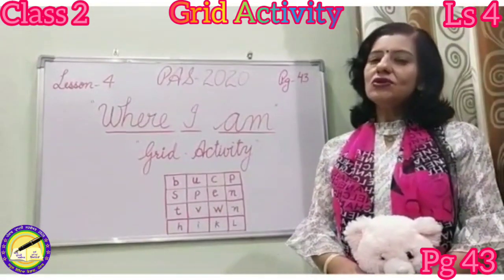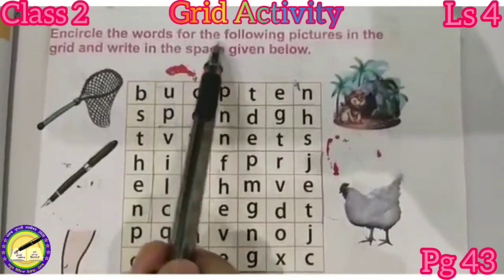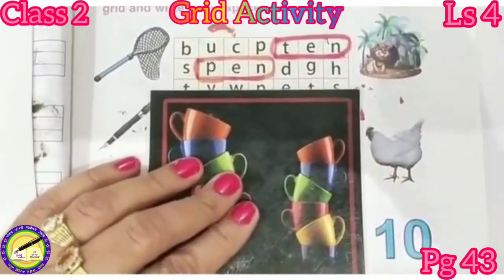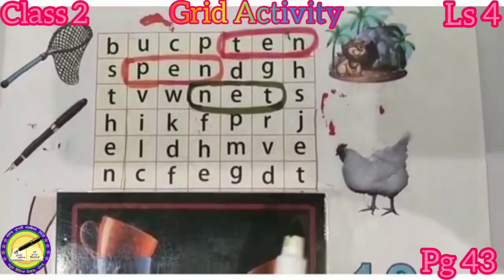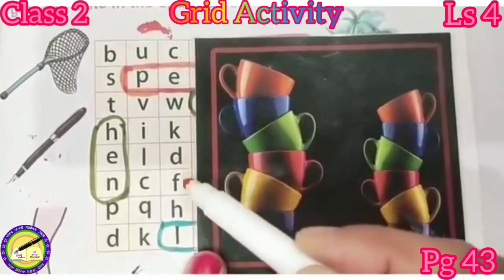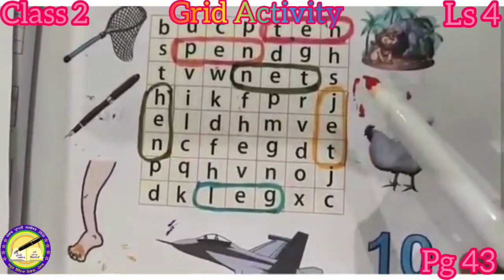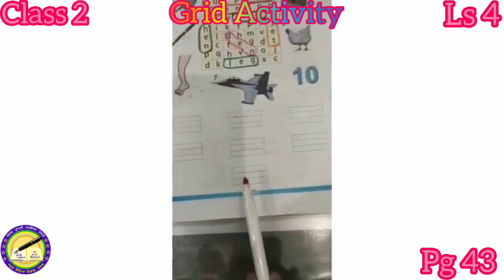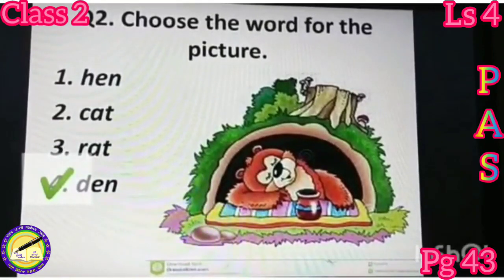CLASS 2... SUBJECT: ENGLISH... LS 4...PG 43...GRID ACTIVITY...Based on PAS